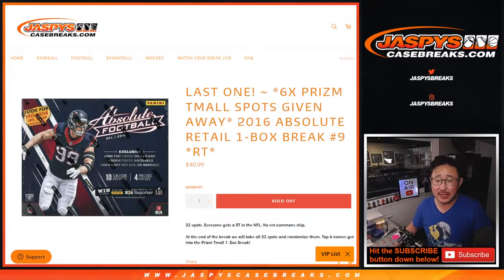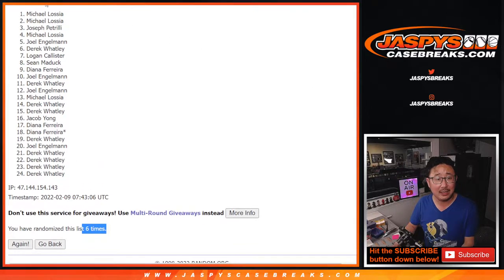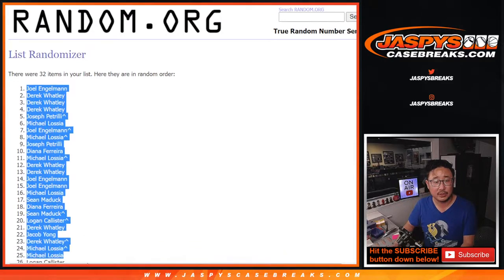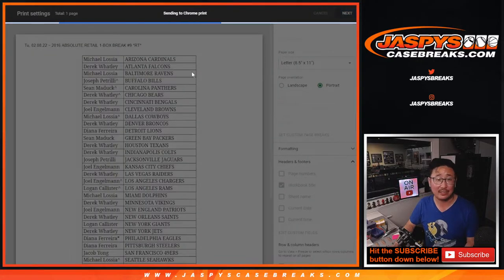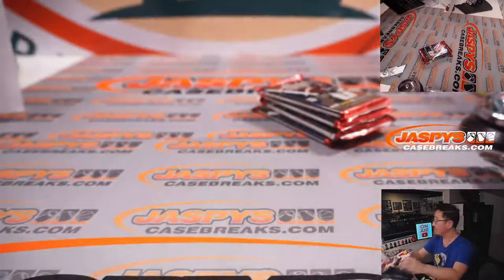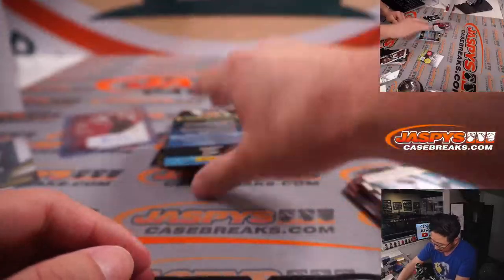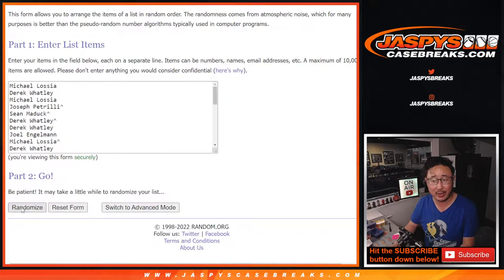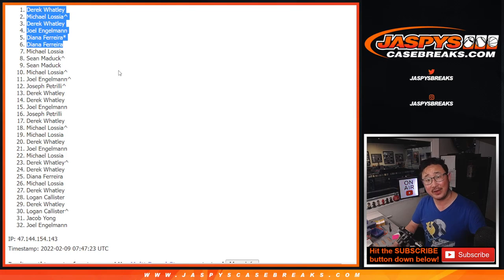Tu, 02.08.22 ~ 2016 ABSOLUTE RETAIL 1-BOX BREAK #9 *RT*